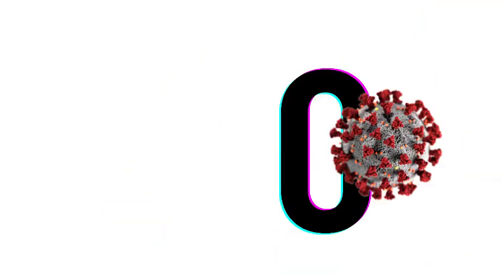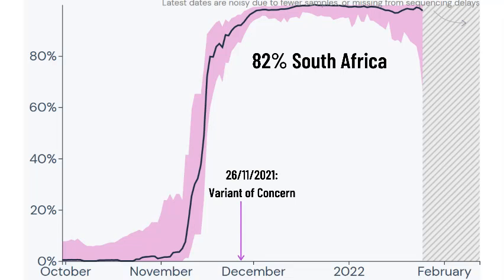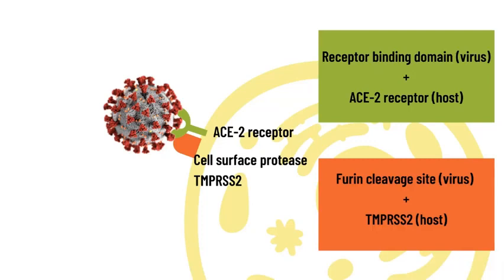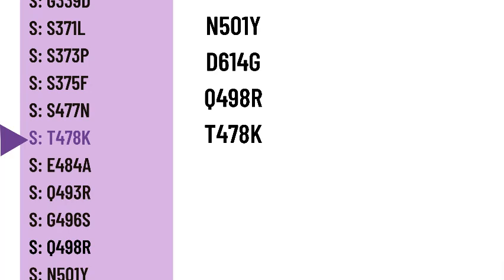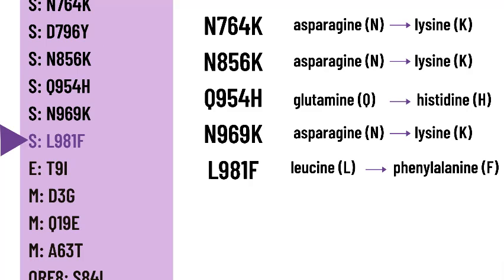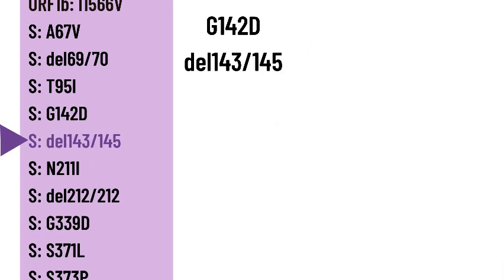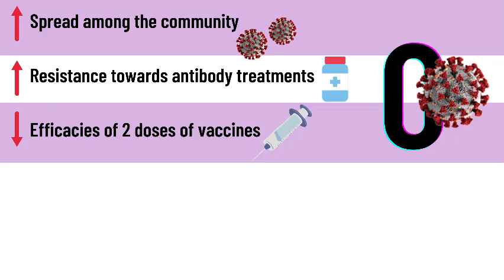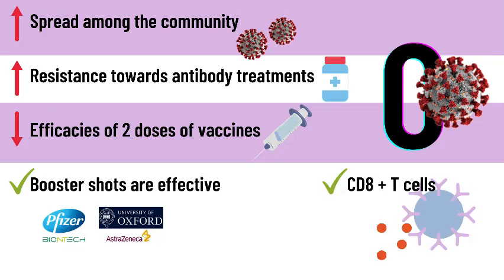OMICRON VARIANT (SARS-COV 2)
Omicron variant (B 1.1.529) is a strain of SARS-CoV 2 that is currently spreading rapidly across the world and hence, classified as a Variant of Concern (VOC). What mutations are causing its increased viral transmissibility and immune evasion?

Source:
Centers for Disease Control and Prevention 2021, ‘SARS-CoV-2 Variant Classifications and Definitions’, viewed 14th February 2022,

Lyngse, FP, Kirkeby, CT, Denwood, M, Christiansen, LE, Mølbak, K, Møller, CH & Mortensen, LH 2022, ‘Transmission of SARS-CoV-2 Omicron VOC subvariants BA. 1 and BA. 2: Evidence from Danish Households’, medRxiv, doi: 10.1101/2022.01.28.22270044

Pfizer 2021, ‘Pfizer and BioNTech Provide Update on Omicron Variant’, viewed 14th February 2022,

Quarleri, J, Galvan, V & Delpino, MV 2022, ‘Omicron variant of the SARS-CoV-2: a quest to define the consequences of its high mutational load’, GeroScience, doi: 10.1007/s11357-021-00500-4